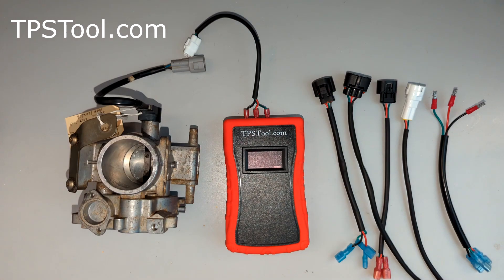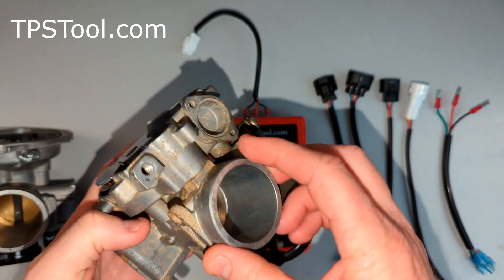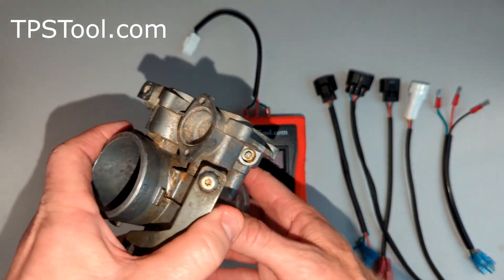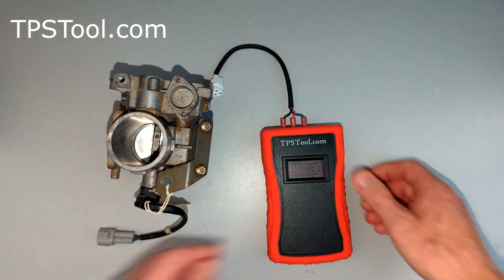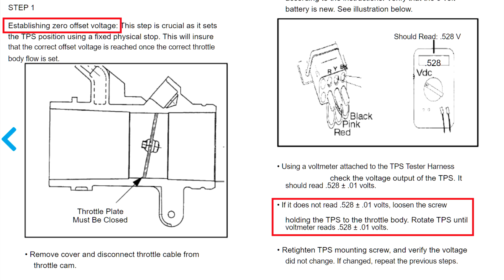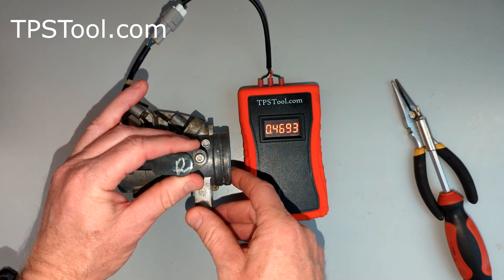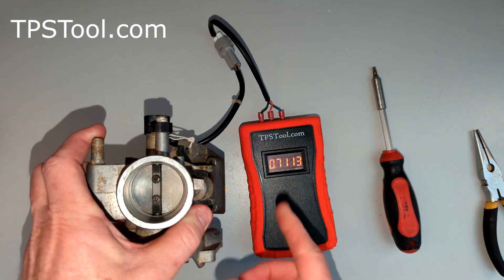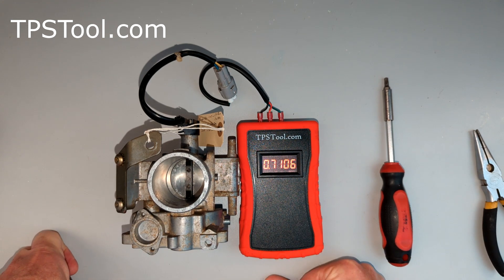Set the TPS on Polaris Ranger 700 2007-2010 (also RZR, Sportsman, X2) without IAC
How to set the TPS on a 2007 Ranger 700, and other similar era motors that do not use an IAC.

Buy the tool at TPSTool.com, or on Amazon!